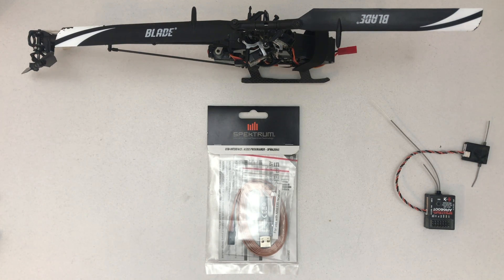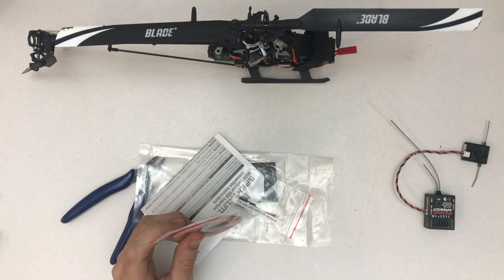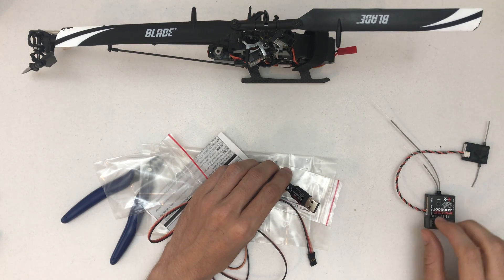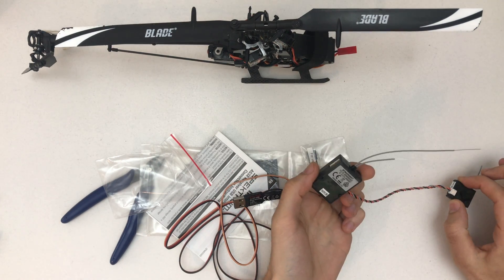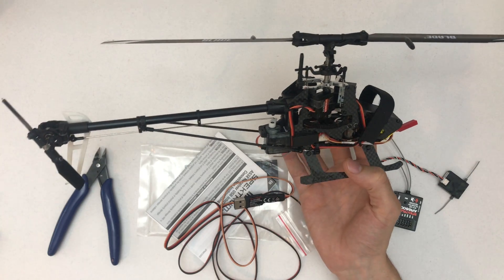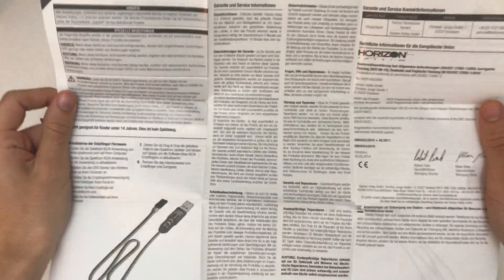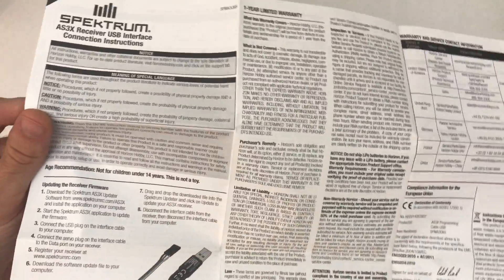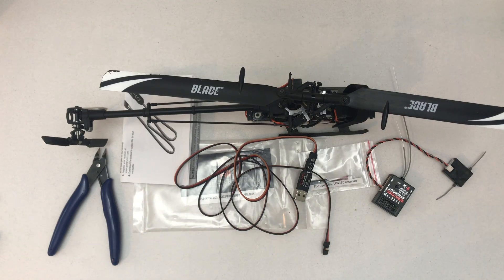Unboxing // SPMA3065 // USB Interface // AS3X Programmer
Unboxing the Spektrum USB Interface / AS3X Programmer SPMA3065